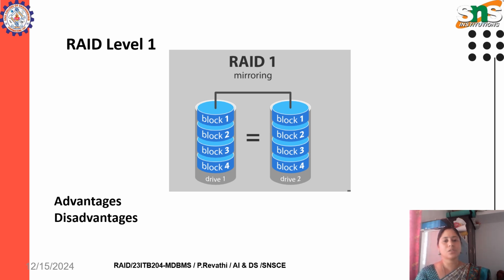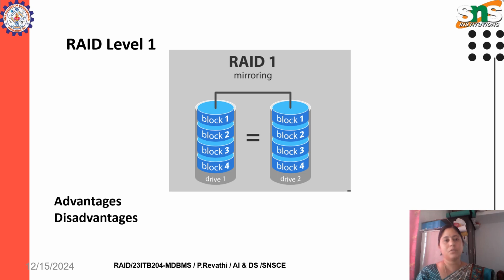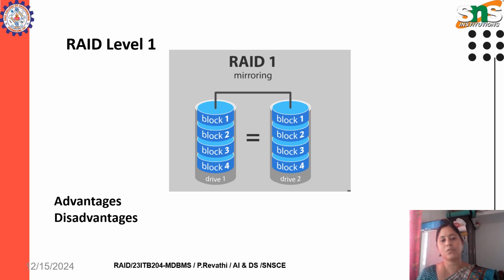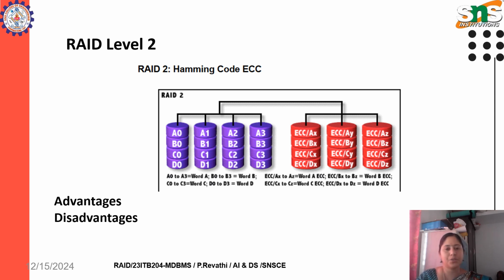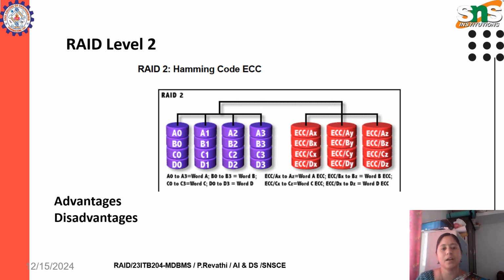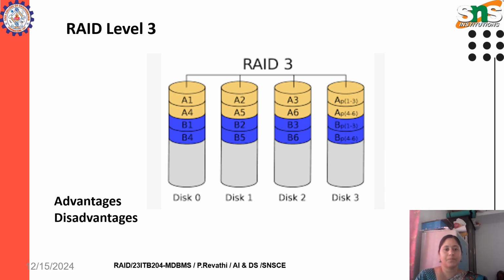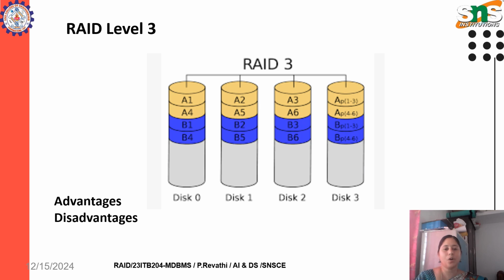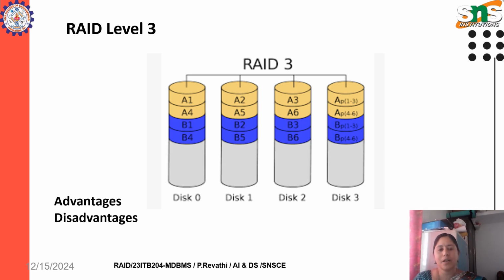RAID Levels 1,2,3 | P.Revathi | SNS Institutions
RAID 1 stands for Redundant Array of Independent Disks 1. RAID 1, also known as disk mirroring, is the technique of storing a copy of the same data in another disk. Here, the data is not broken into blocks rather a duplicate copy of the data is stored in another disk.